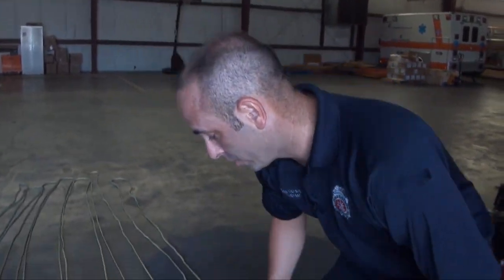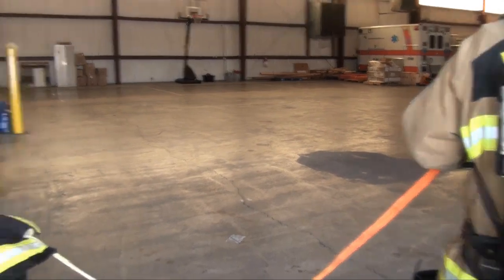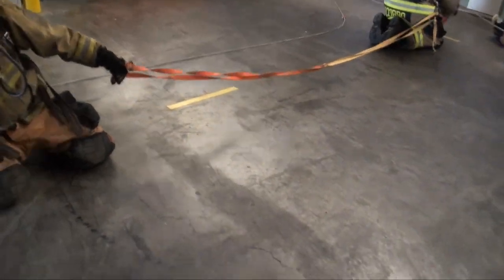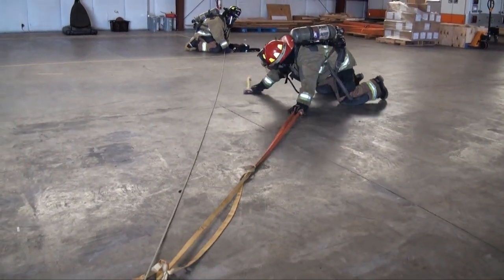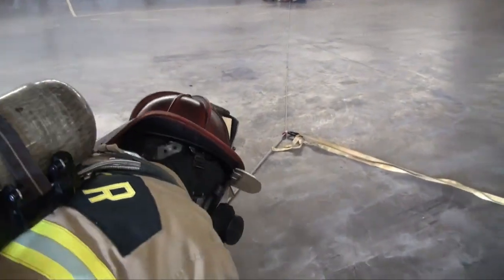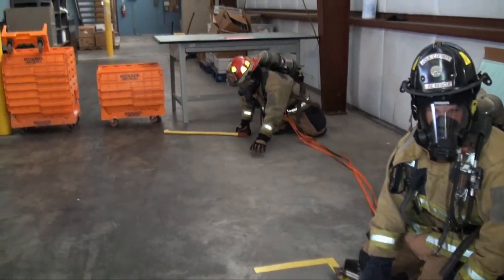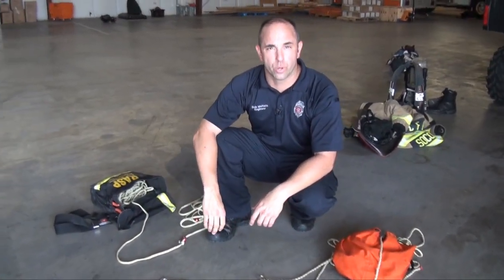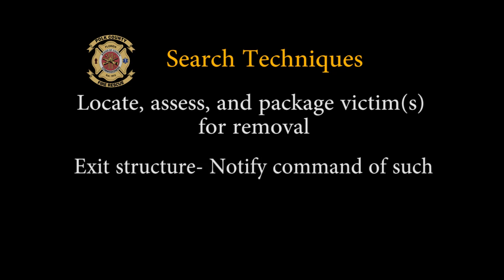Large Area Search Training Techniques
Polk County Fire Rescue demonstrates large area search techniques.

With Polk Government Television (PGTV), you can learn more about your local government and community. Explore more on our website and social media.

Polk County, Florida residents can view us on the following outlets:

CABLE TV
Comcast - Ch. 5
Brighthouse - Ch. 644
Verizon - Ch. 20
24hr LIVE Webstream: